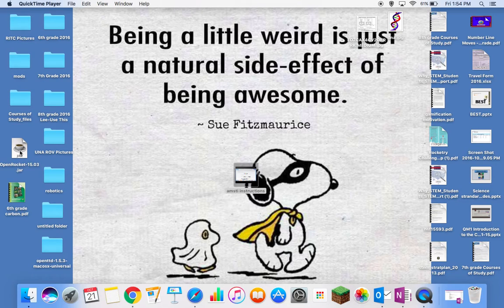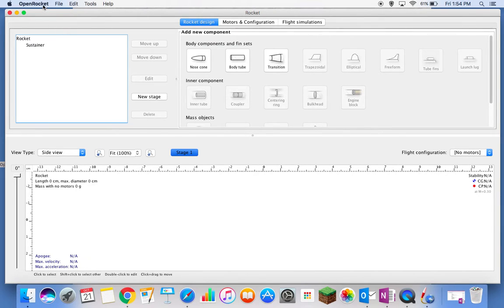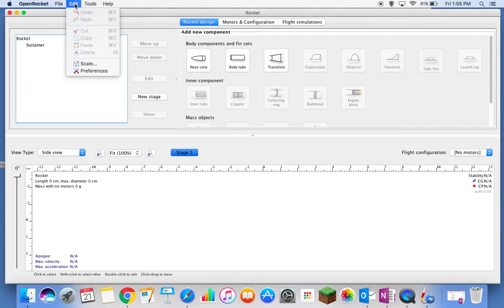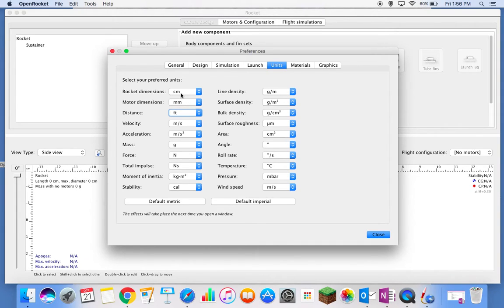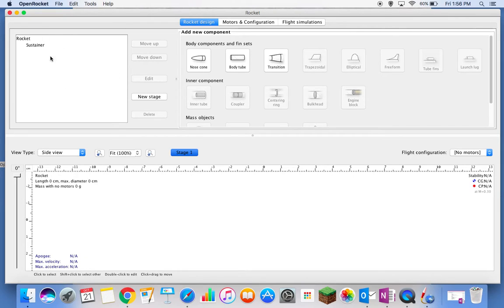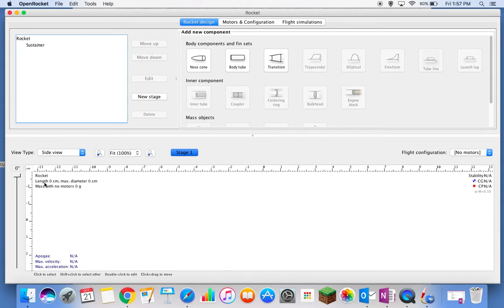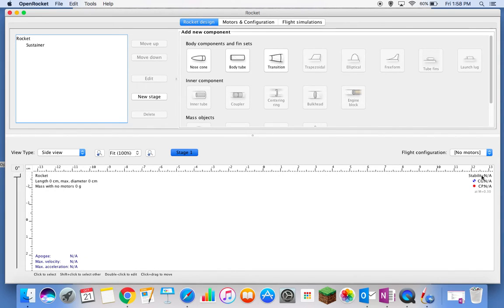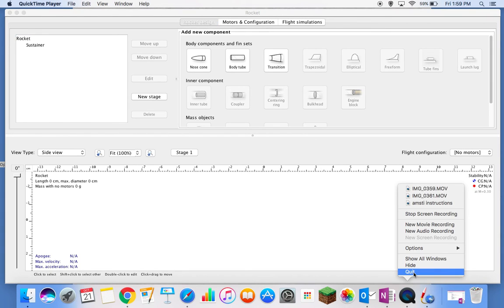OpenRocket 1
Downloading, Installing and basic features of OpenROcket